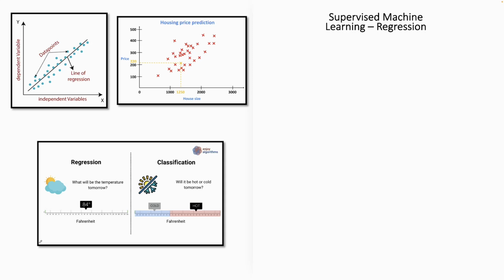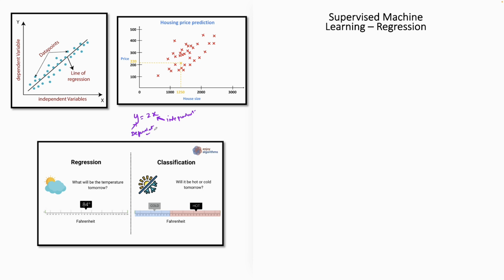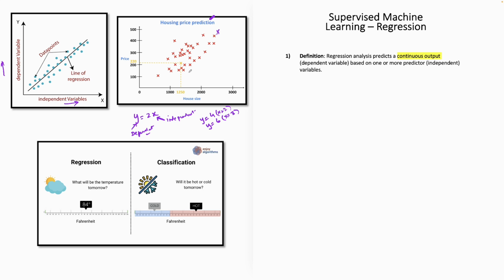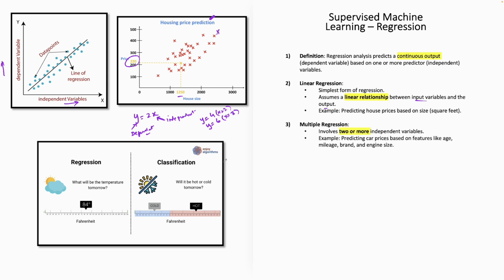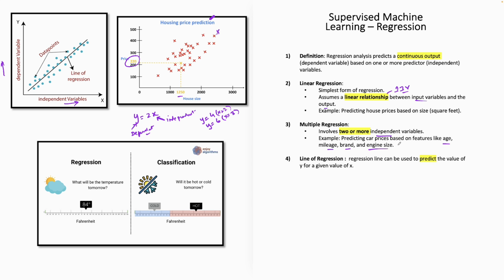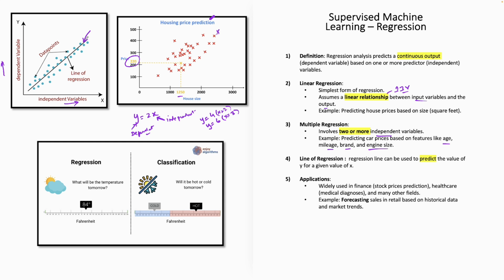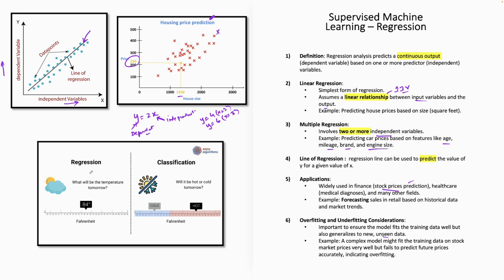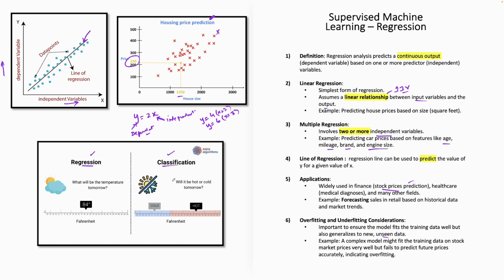What is Regression in Supervised Machine Learning ?